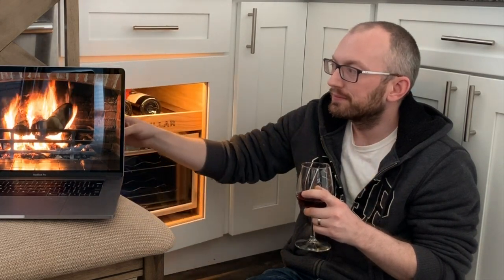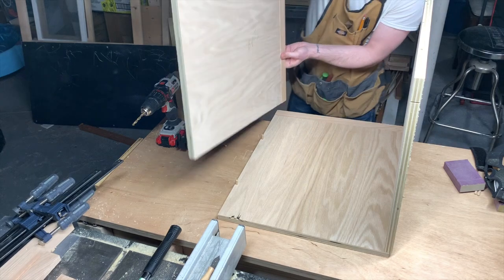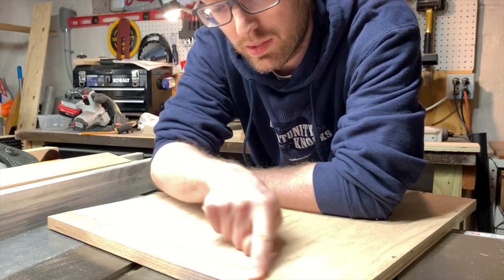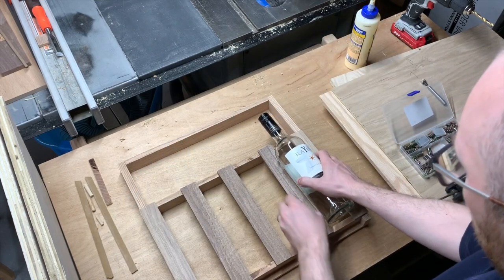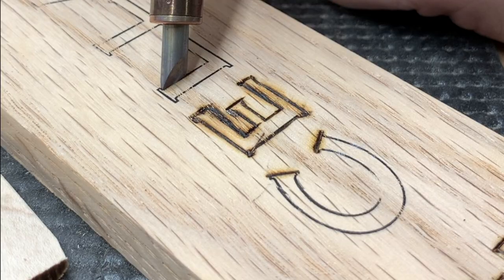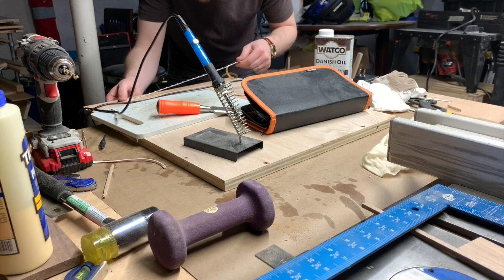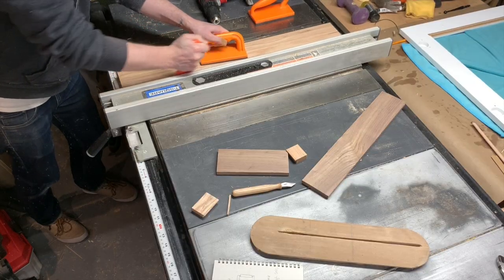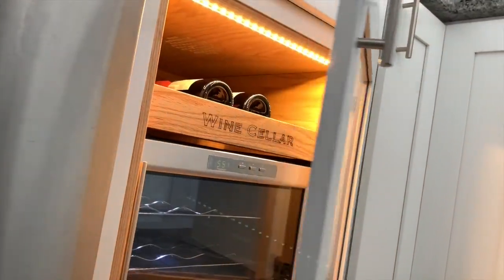How to make a built in kitchen wine storage cabinet, with wine rack and fridge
In this video, I turn one of my lower cabinets in to a wine storage center with door triggered lights, and a glass door. This project is made nearly entirely from oak, as a nod to the wine industry, but required some 1/4 scrap walnut I had. DIY things.

Drawer slides
Titebond II
Porter Cable impact driver